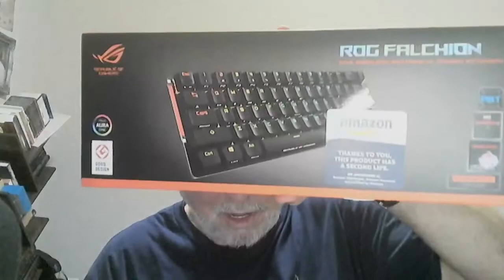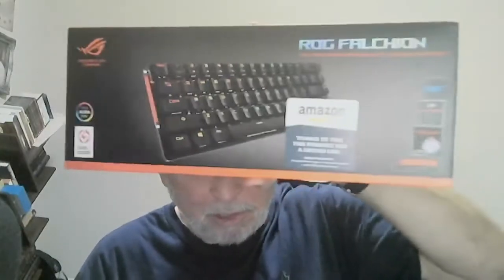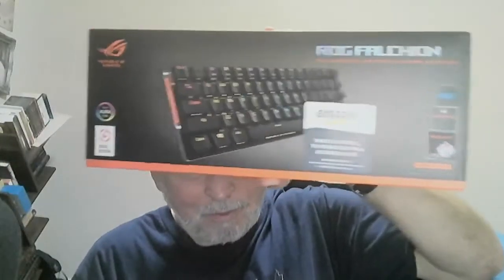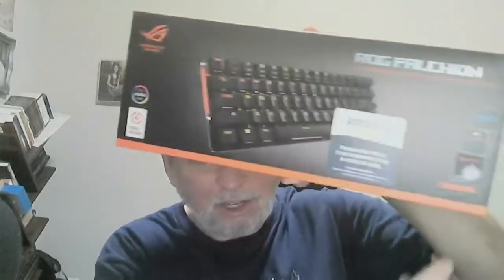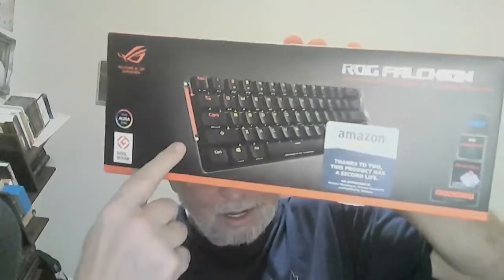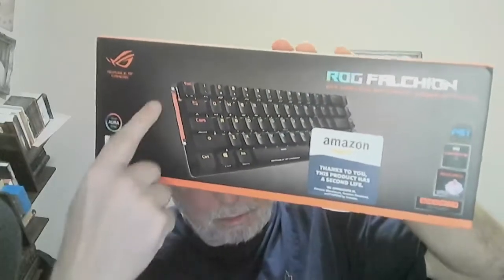Unboxing My ASUS Rog Falchion Mechanical Keyboard - Woot!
In this short episode, I unboxed my mechanical keyboard that I had just received that day: an ASUS Rog Falchion. I bought if more for its wireless capability. However, a problem I ran into where whenever the keyboard went "to sleep," it also powered off the computer it was attached to. I did some research and came up with a solution that one can do after a new OS is installed. To not worry about the keyboard messing up the install, however, I have to attach a cable to the keyboard, which keeps the keyboard awake all the time. Once the system is installed, then I can add the code to a config file in the system.